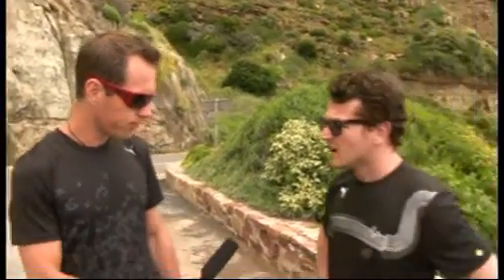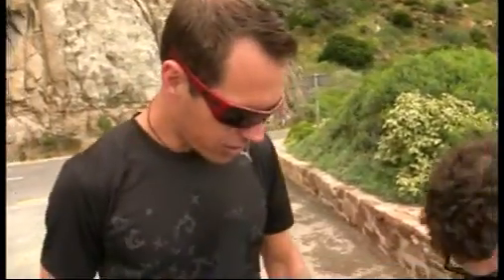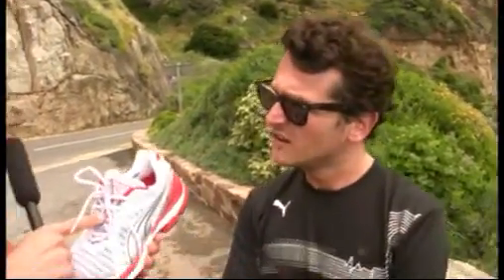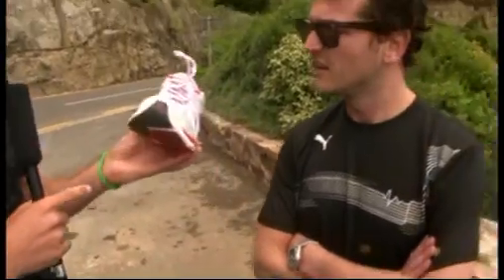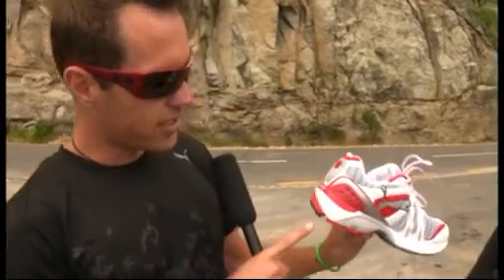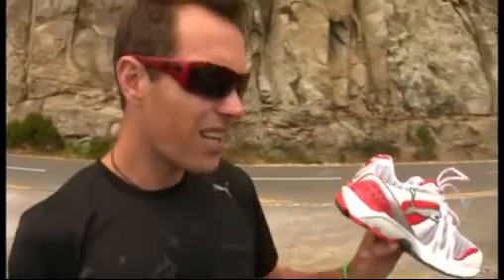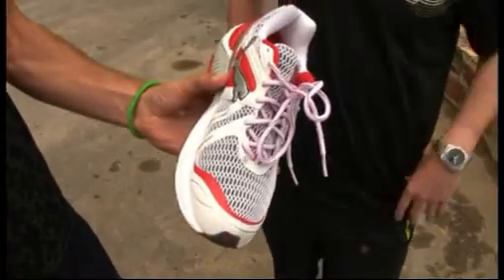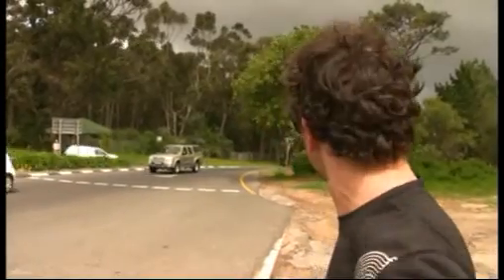RW and 2 Oceans Vibe continue their jog around the peninsula: Part 2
RW Gear Editor, Ryan Scott and 2oceansvibe.com editor, Seth Rotherham continue on their "little jog" of the Two Oceans Marathon route.